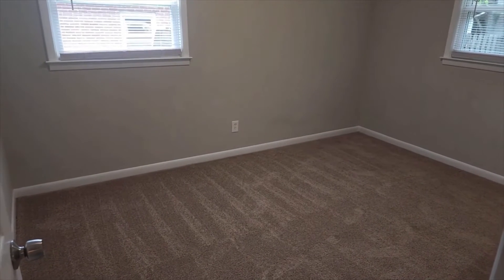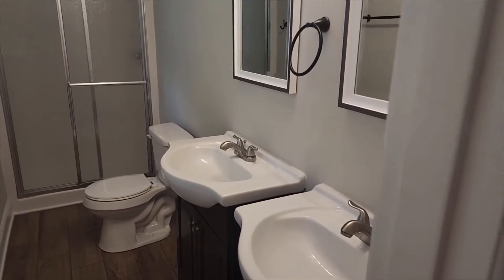109 Evatt Dr - Walkthrough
Check out this video walkthrough tour for this 3 bed/2 bath, charming, brick ranch home in Goose Creek!